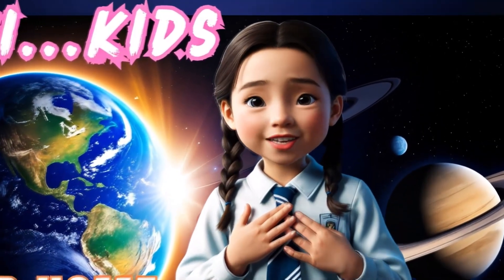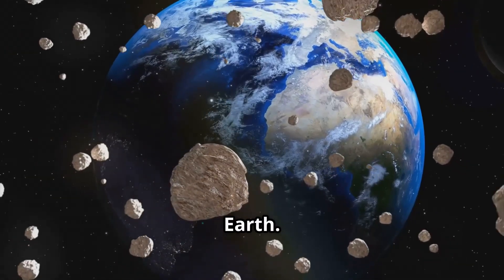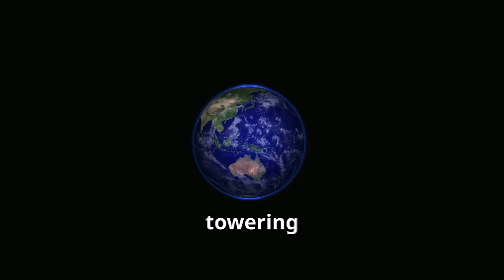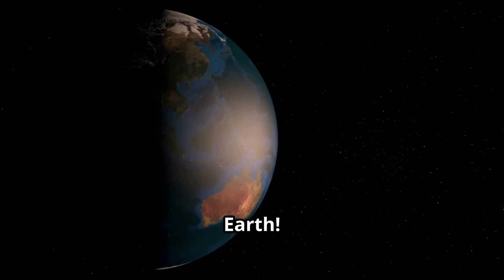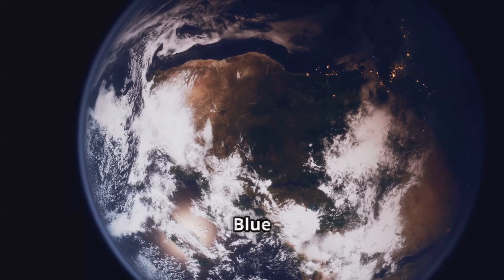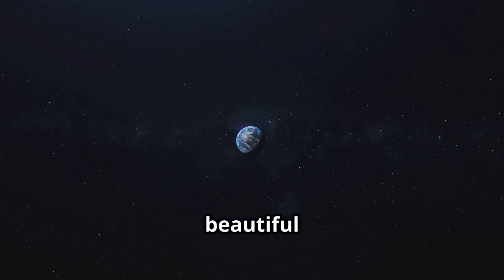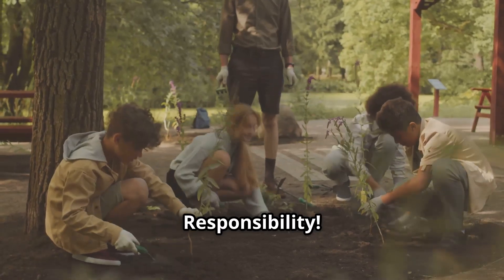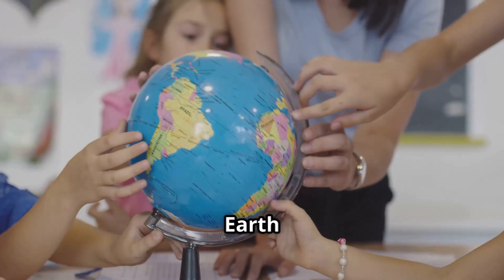AI GENERATED VIDEO -OUR HOME -THE EARTH A VIDEO FOR KIDS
EARTH -OUR HOME - FAMILY OF EARTH - THE SOLAR SYSTEM ,COSERVATION OF EARTH ,OUR DUTY, A KIDS VIDEO